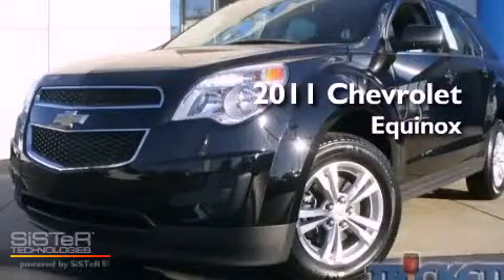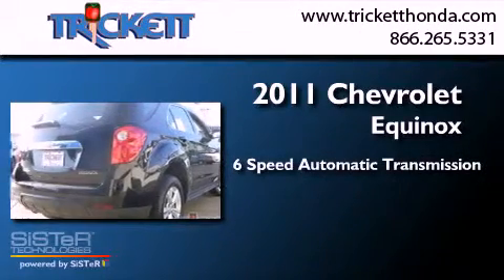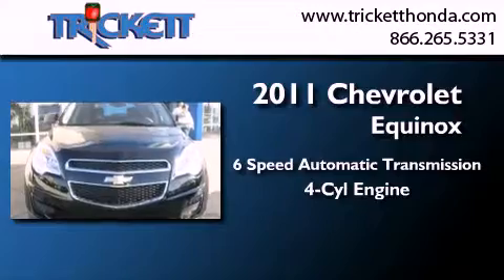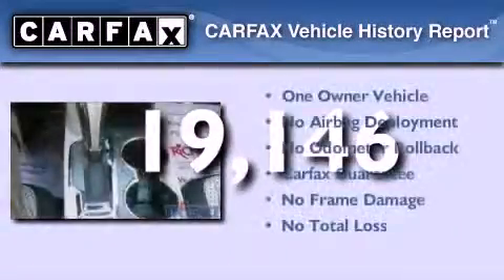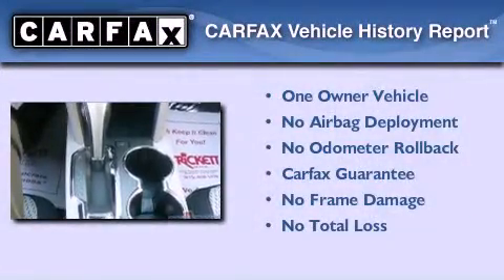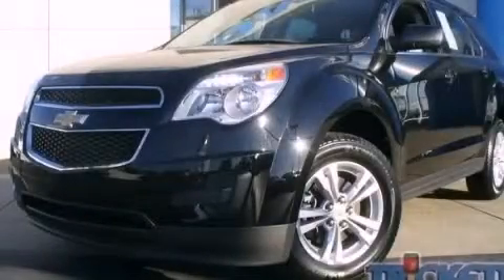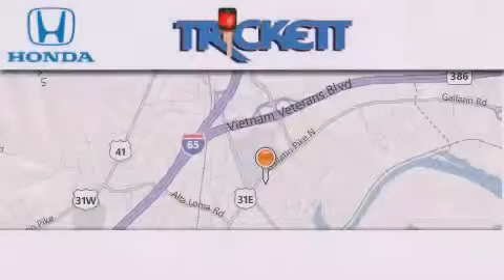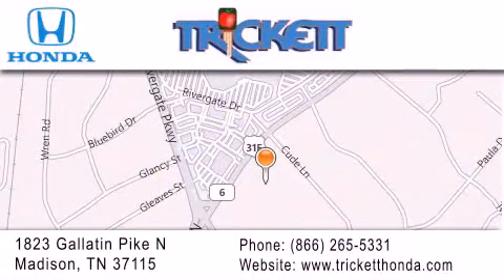Preowned 2011 Chevrolet Equinox Madison TN 37115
Year : 2011
 Make : Chevrolet
 Model : Equinox
 Engine : Gas I4 ECOTEC 2.4/146.5
 Trans . : Automatic
 Exterior : Black
 Miles : 19,146

 Stock : C887A